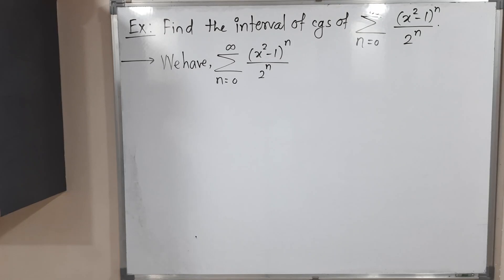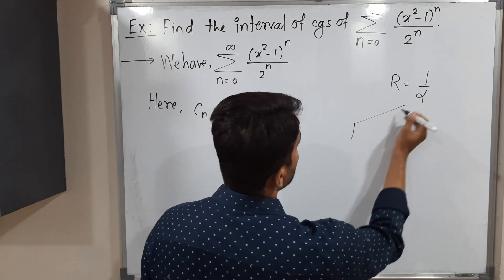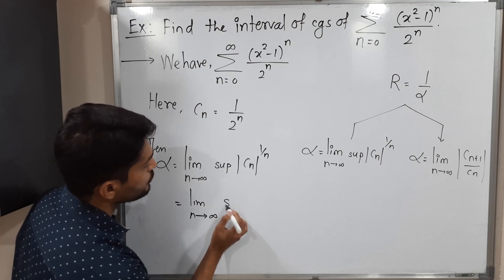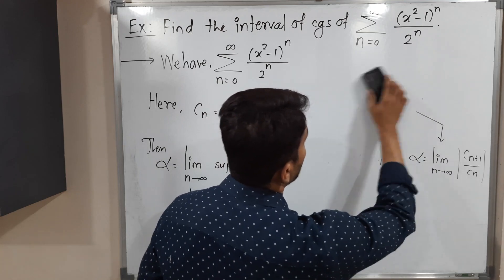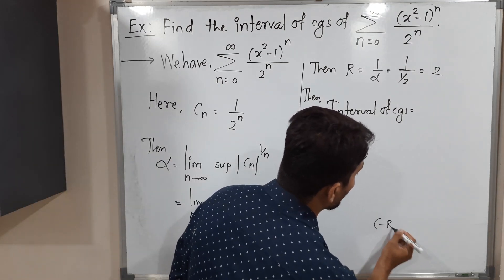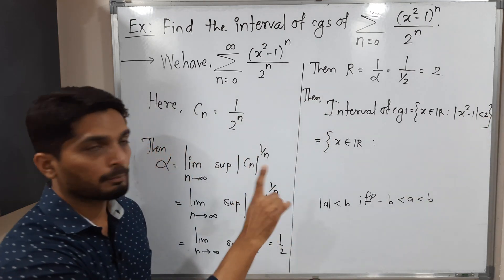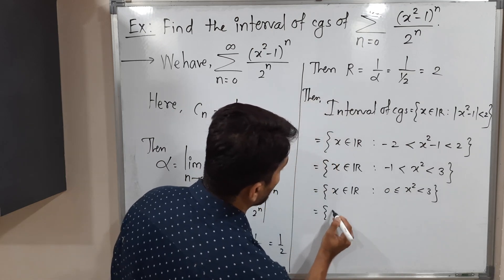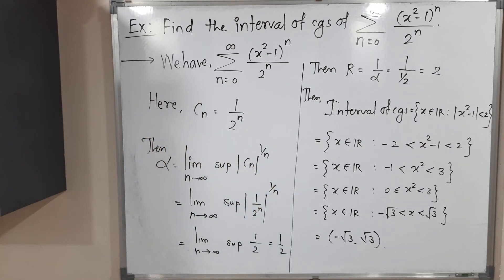Finding Interval of Convergence of Power Series | L20 | TYBSc Maths